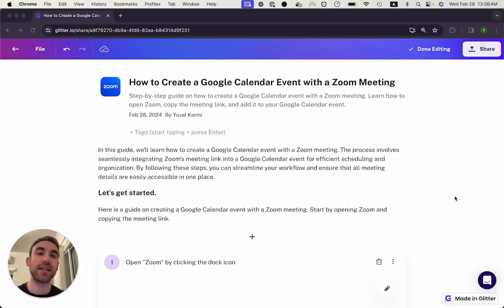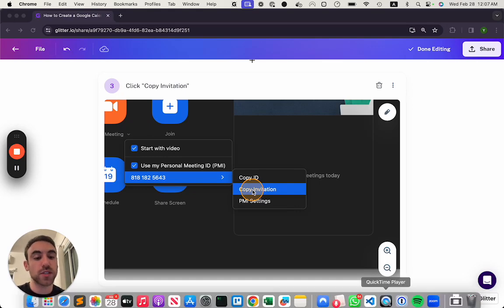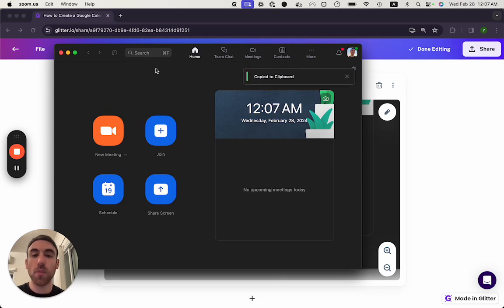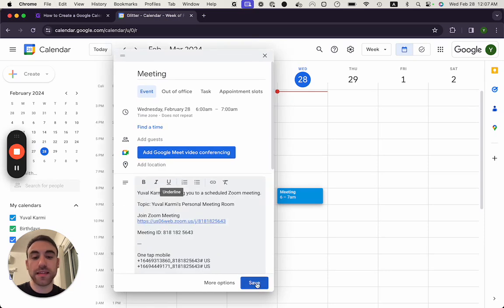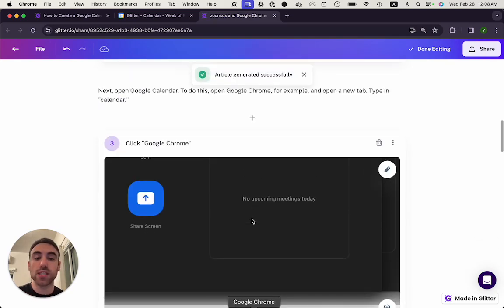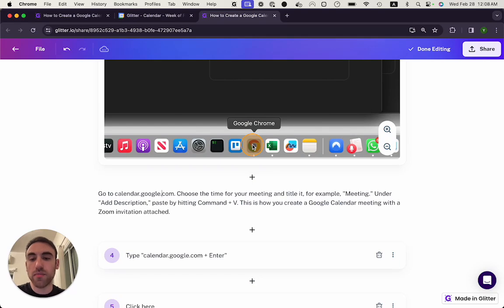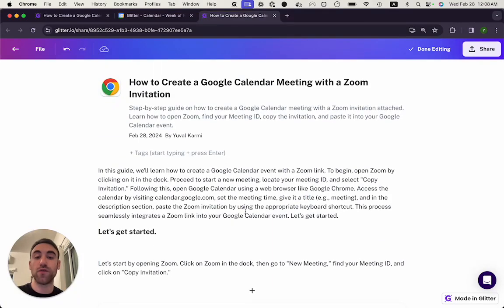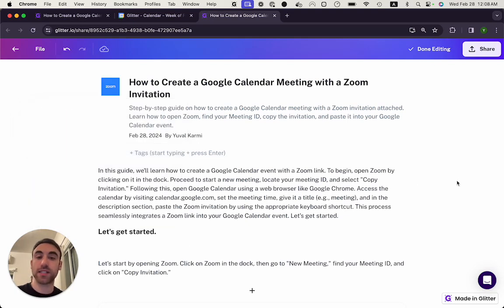Glitter AI: turn any process into a step-by-step-guide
Teach your co-workers, customers, or your mom how to get stuff done – in seconds. Glitter AI works across any desktop or web application and writes a how-to guide for you. Just click and speak. Glitter AI does the rest.